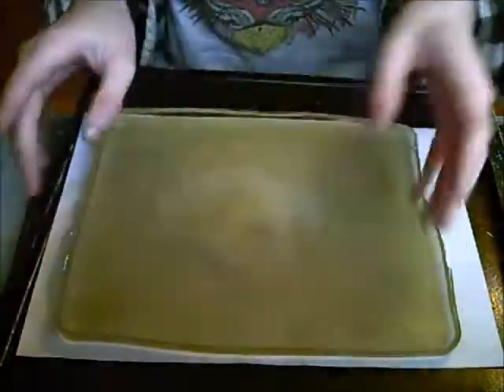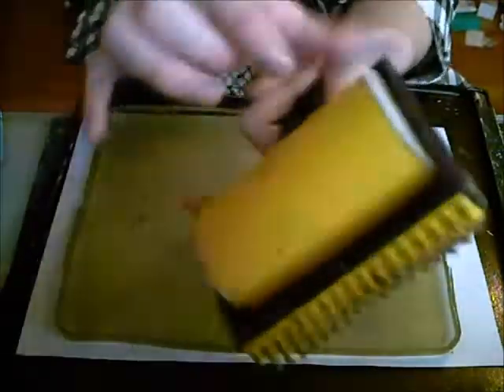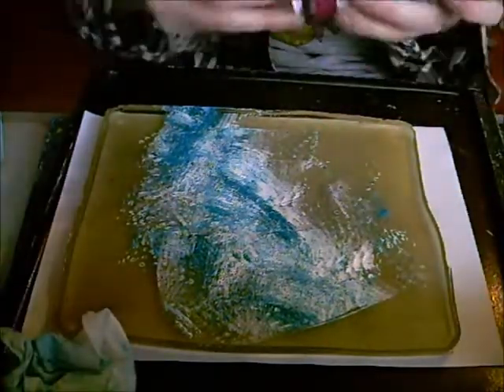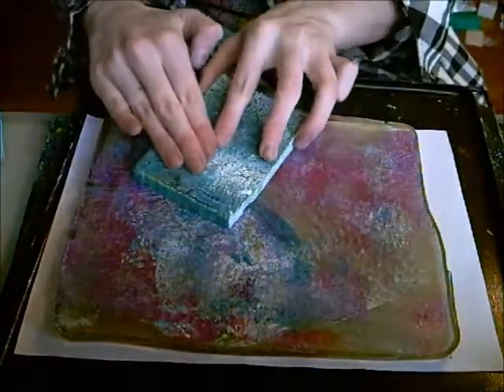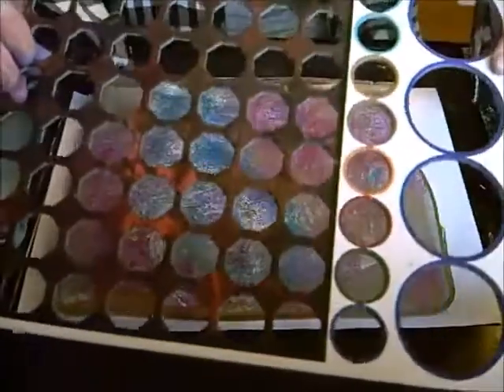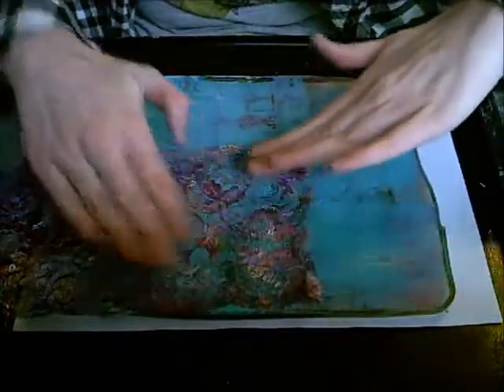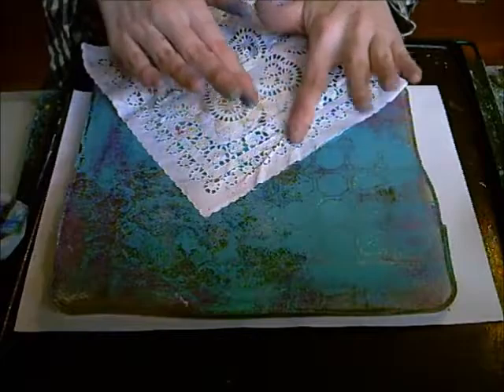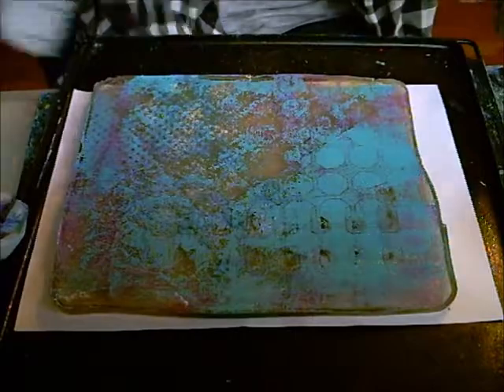improvised gelli plate tools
A reupload/edit of a previous video - In this video I demonstrate a series of upcycled tools that I use to create imprints and texture when I gelli print.